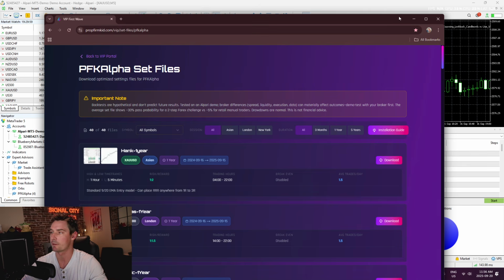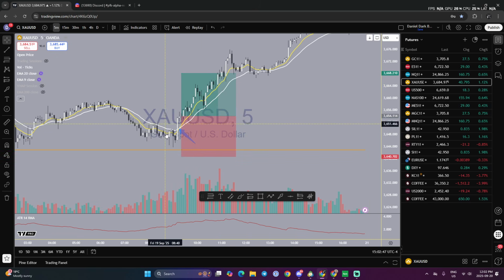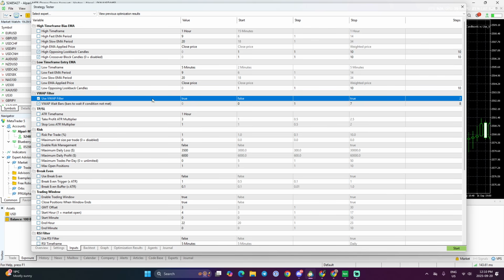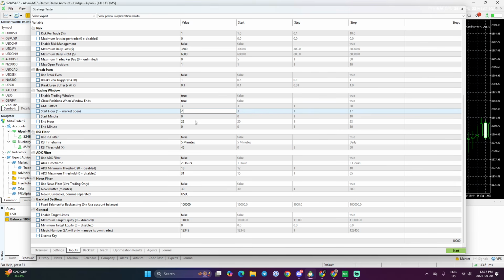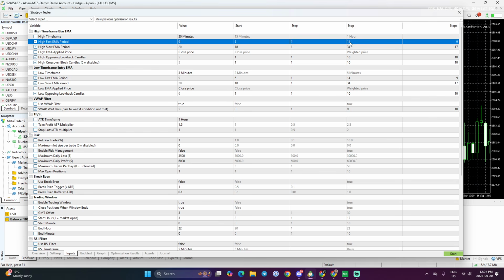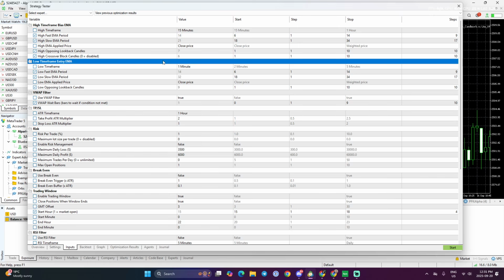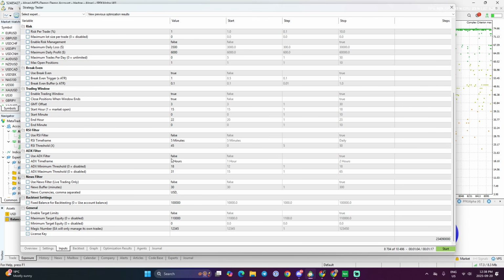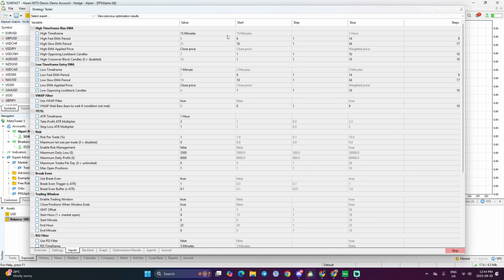Optimizing the PFK Alpha EA for your own unique strategy!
This is an Expert Advisor for MT5 that is available to my VIP members.

Free E-Books: “10 Easy Steps to Get Funded” & “Million-Dollar Funded Trader”

Manual trading can work—but psychology, rule breaches, and inconsistency sink many prop-firm accounts. In this video I walk through PFK Alpha, my MT5 Expert Advisor built to help you trade within prop-firm rules while using your own entry model (to avoid “group trading” flags).

TIMESTAMPS:
0:00 Introduction
1:02 Setting Up Broker & MT5 Tester
1:59 Faster Backtests with MQL5 Cloud
2:51 Backtest Settings — Symbols, Dates & Modeling
5:31 Strategy Basics — EMA 9/20 Setup
6:42 First Test Results & Why They Matter
10:03 Smart Filters — VWAP & Look-Back Rules
15:39 Risk Management — ATR Stops, Targets & % Risk
19:50 Trading Sessions — NY, London & Time Windows
22:27 Running Optimizations — How It Works
27:00 EMA & Timeframe Tweaks — Finding Better Entries
31:18 Reading Stats — Sample Size, Weekdays, Hold Times
33:46 New York Session Examples — 3-Month & 1-Year Tests
37:44 Break-Even Tests & Comparing Equity Curves
41:26 ADX/RSI Filters & Final Takeaways